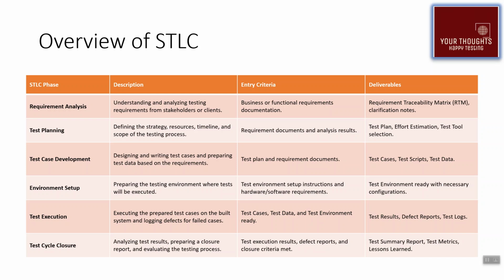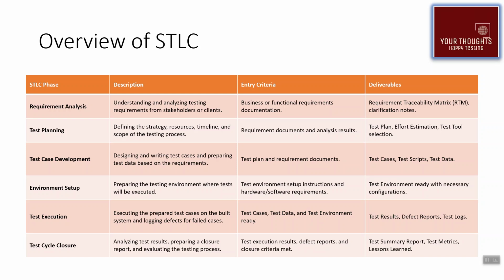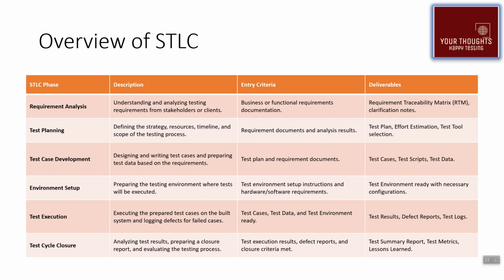Understanding STLC in Software Testing | Phases & Examples Explained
Description:
In this video, we explore the Software Testing Life Cycle (STLC) and its critical role in ensuring high-quality software. Learn about each phase of the STLC, from Requirement Analysis and Test Planning to Test Execution and Defect Reporting. We’ll explain how each stage contributes to the overall success of a project and helps identify issues early on.

With real-world examples from industries like FinTech, Healthcare, and eCommerce, we demonstrate how the STLC process ensures efficient and effective software testing, resulting in reliable and high-performing applications.